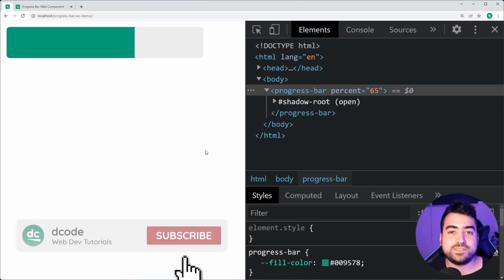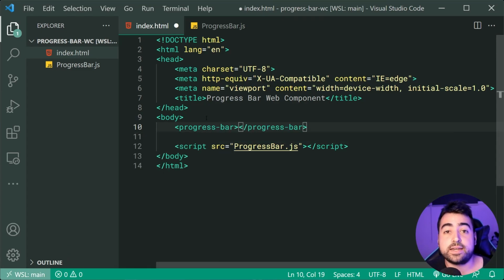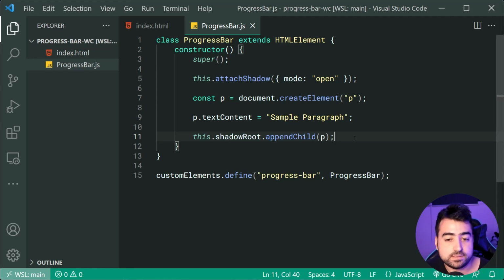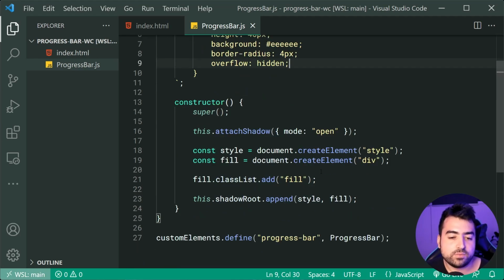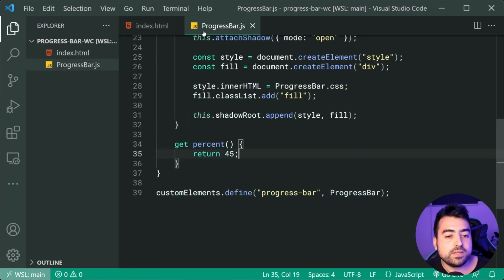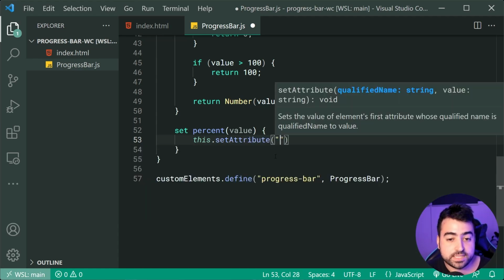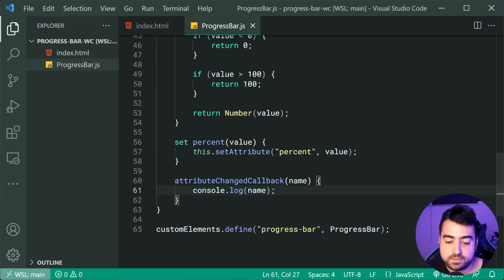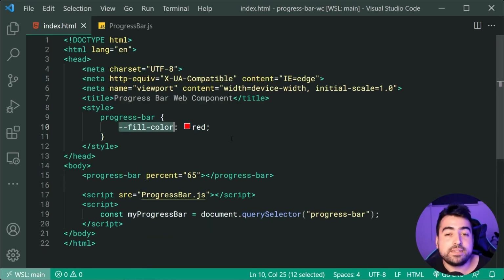Easily Build a Progress Bar with Web Components in JavaScript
In today's video I'll show you how easy it is to build a web component (using custom elements) in JavaScript. This doesn't require any library or framework such as Vue, React or Angular - it's all done using pure JavaScript.

We explore the concept of shadow DOM, getters and setters, as well as passing through CSS styles using variables.